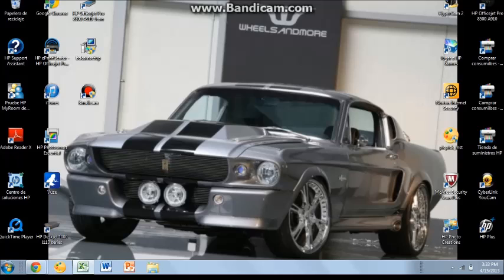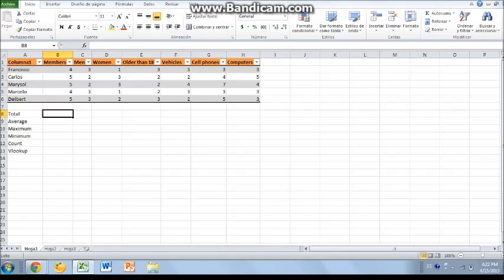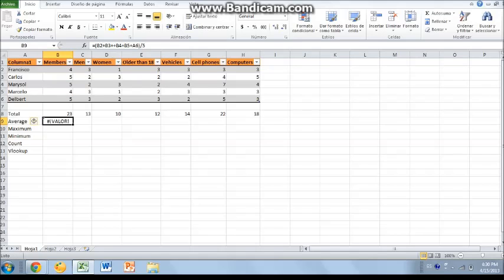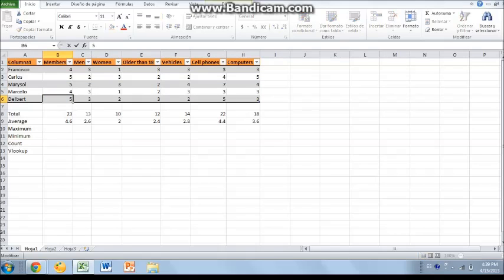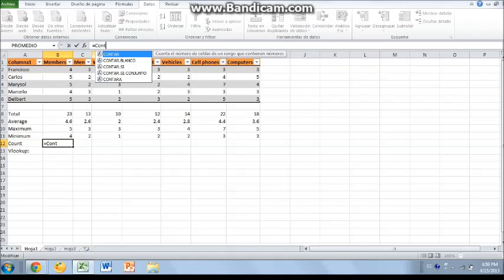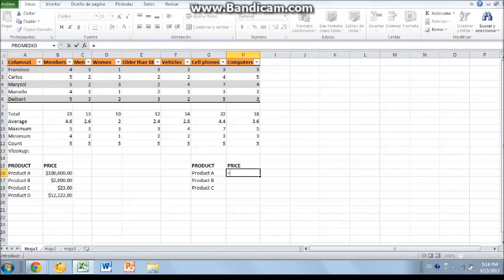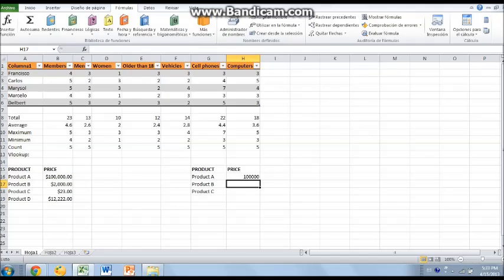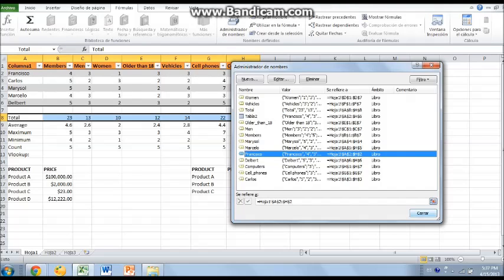Topic 14 Formulas and Functions